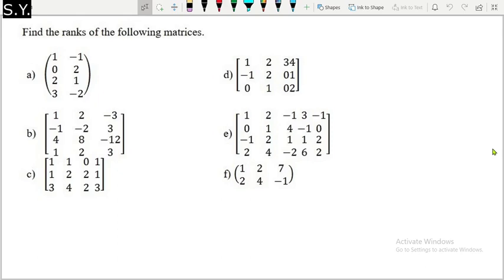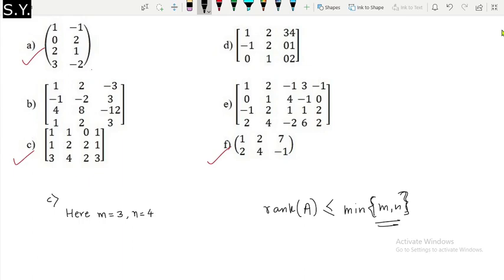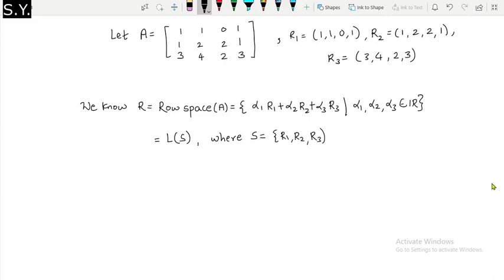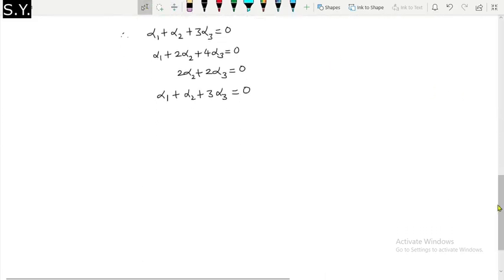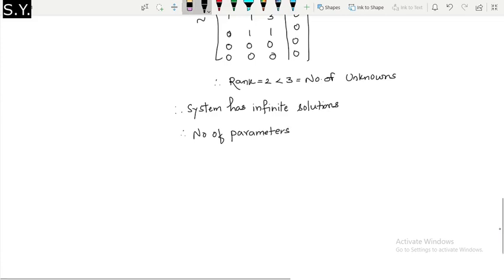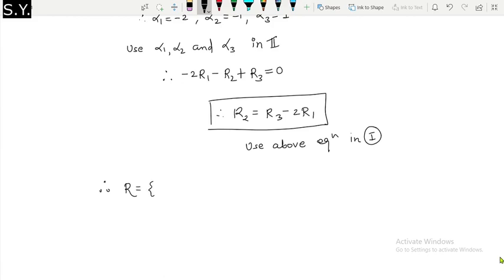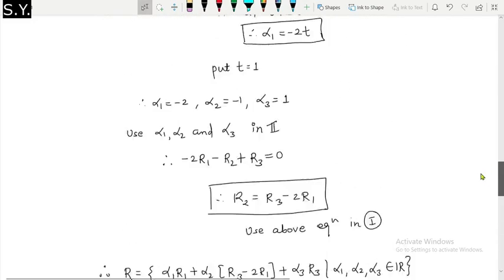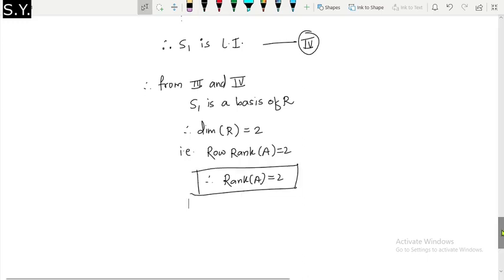Some more examples on row rank and column rank | Determinants